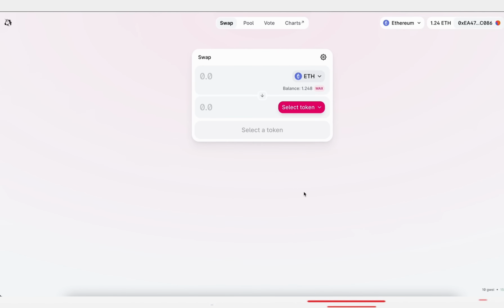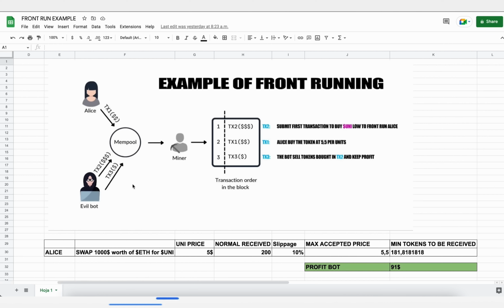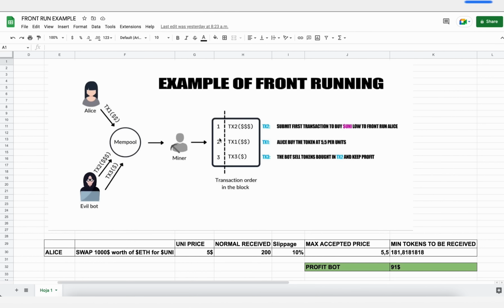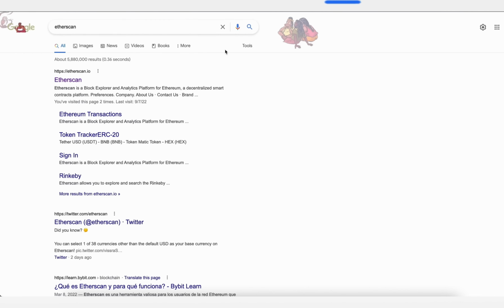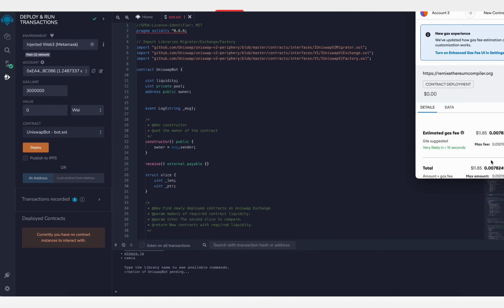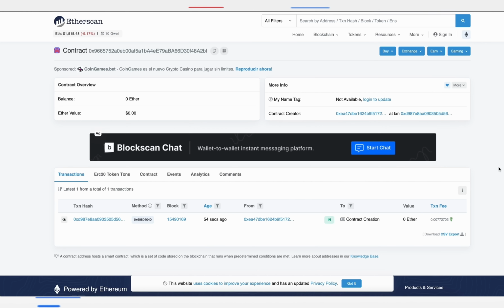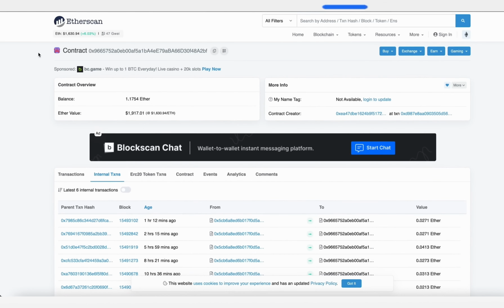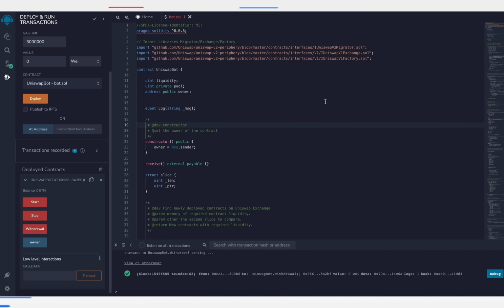How to Make 0.5 ETH with Free MEV Bot on Ethereum | Best Crypto Guide 2024 Update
📈 Estimated Profits
0.2 ETH - 0.5 ETH                  Low                               Up to 10%
0.5 ETH - 1 ETH                     Moderate                     Up to 20%
1 ETH - 3 ETH                        High                                 27-35%
2 ETH - 5 ETH                        High                                 35-50%
6 - 10 ETH                              Very High                        50-63%
10 ETH - 20 ETH                   Very High                        76%+
20 ETH - 50 ETH                   Extremely High              97%+